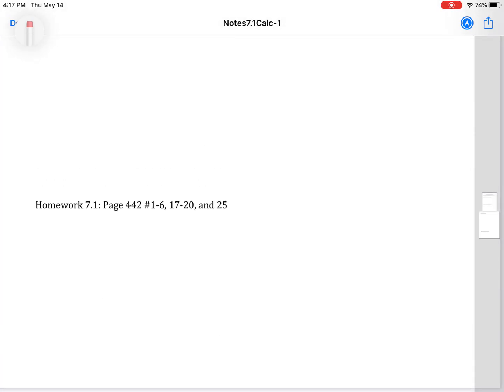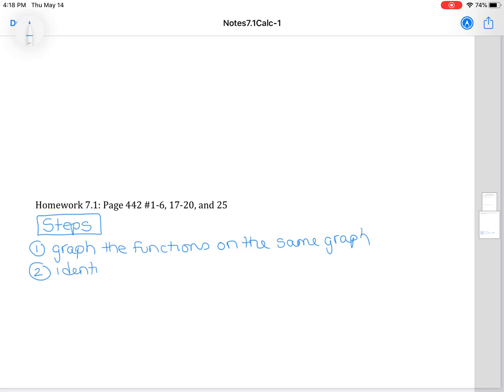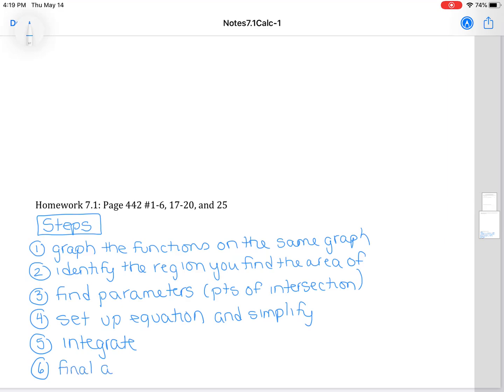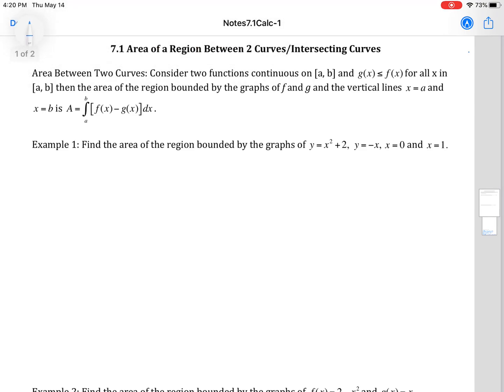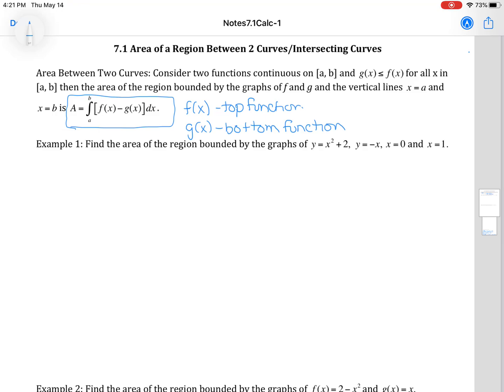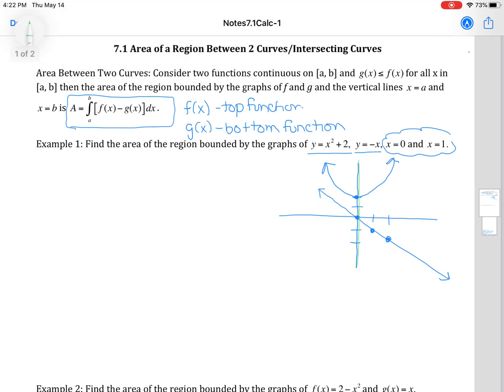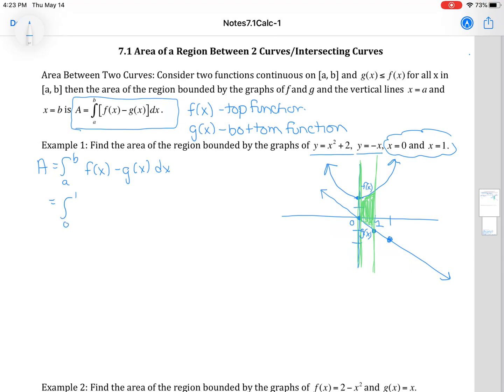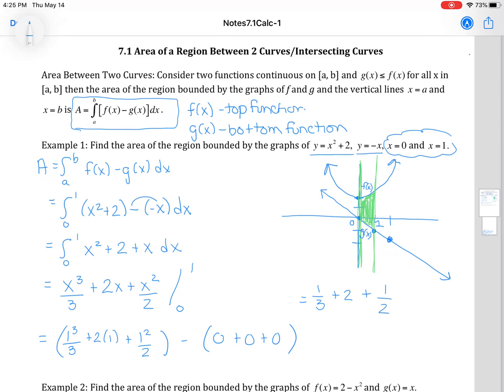Calculus CPE Lesson 7.1 Area of a Region Vid#1